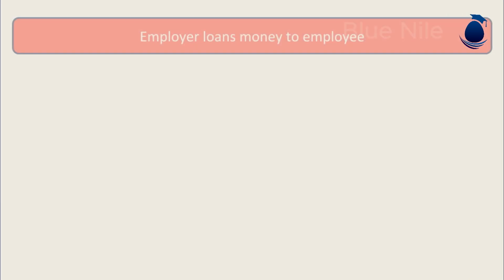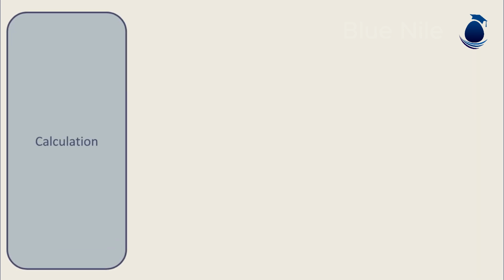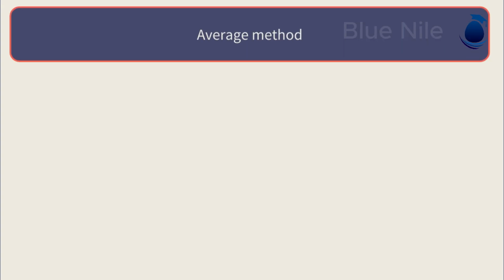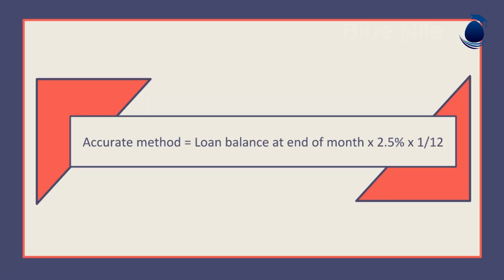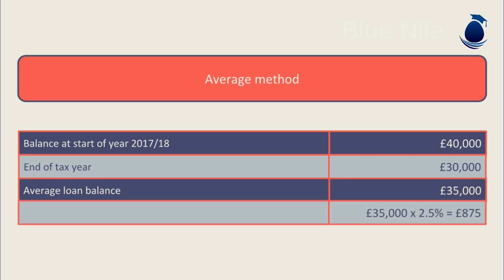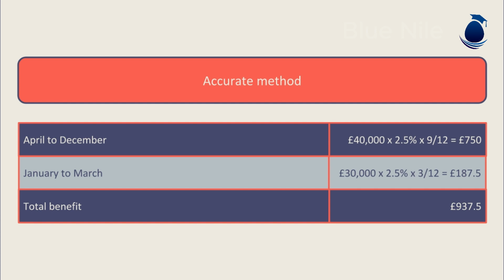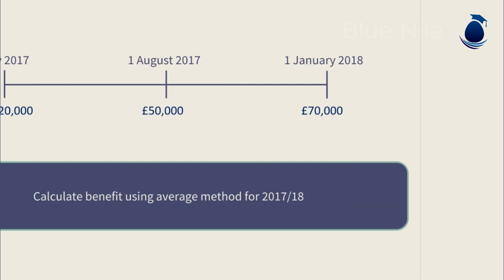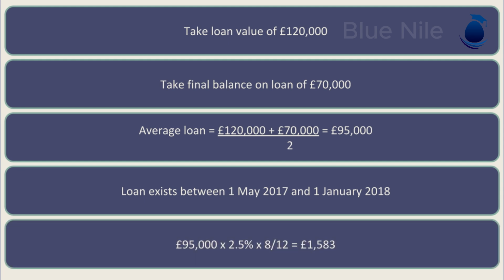Inc from Emplyment Loans 6